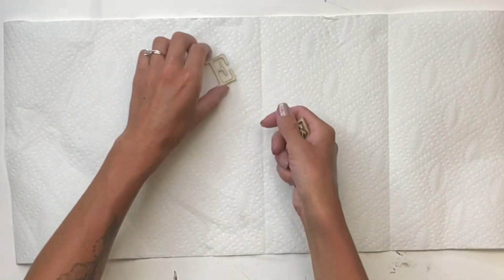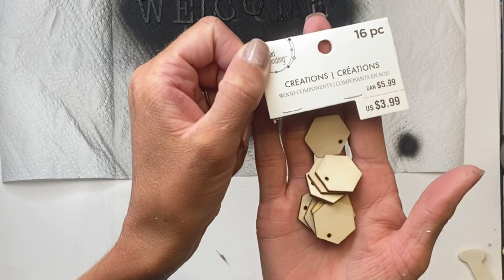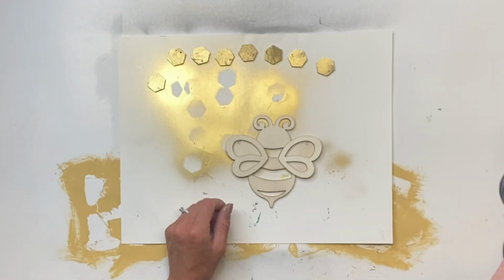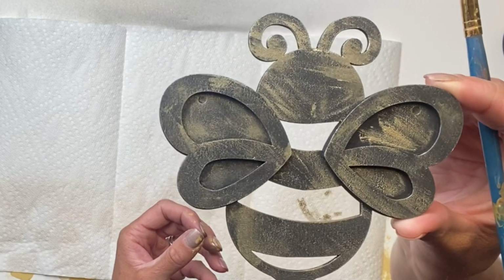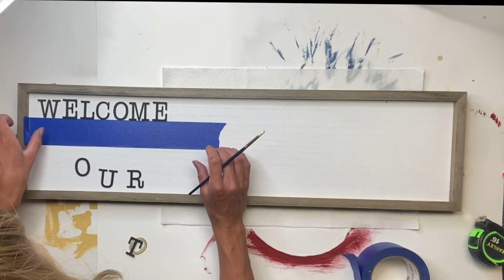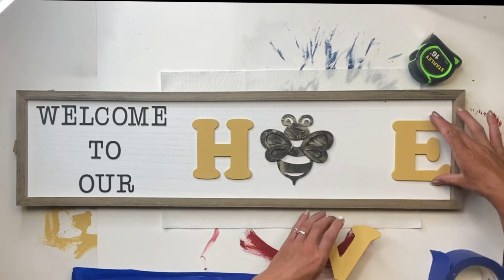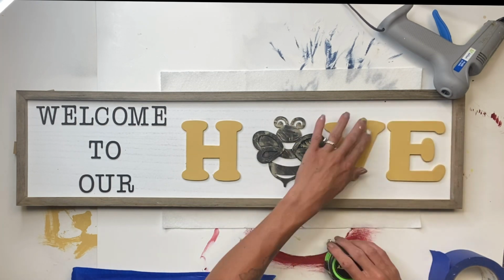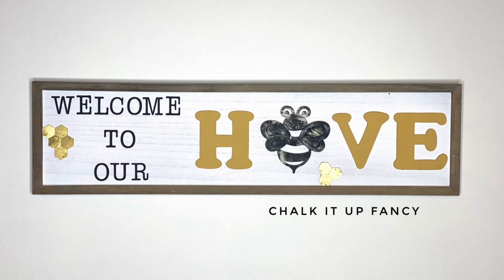DIY Welcome To Our Hive Sign